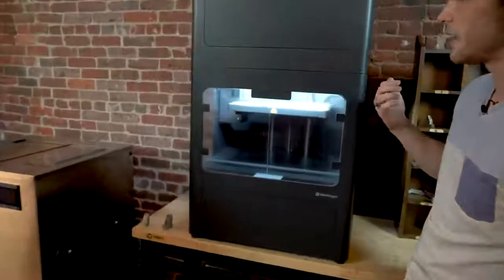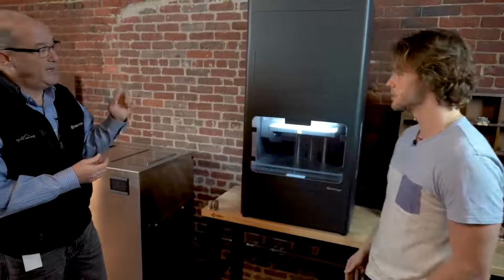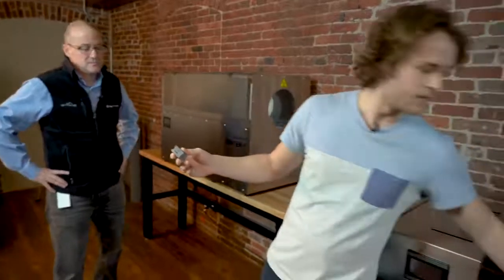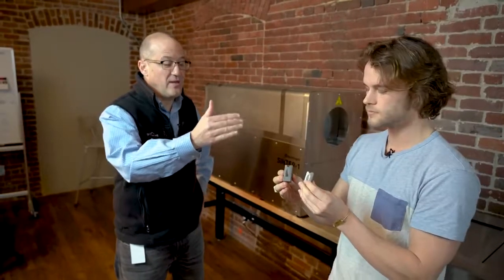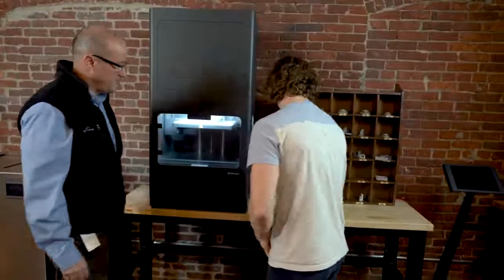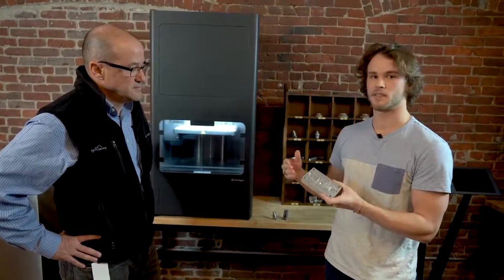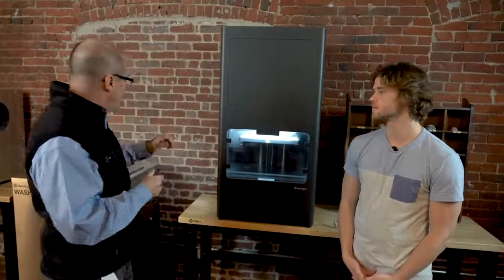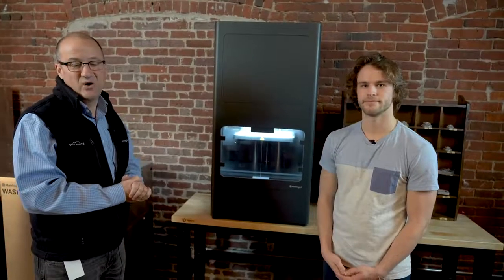How Metal 3D Printing Works | Get Your Questions Answered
Get your questions answered about metal 3D printing. How does Metal 3D Printing work? What does the metal 3d printing process look like from printing to washing, to sintering?